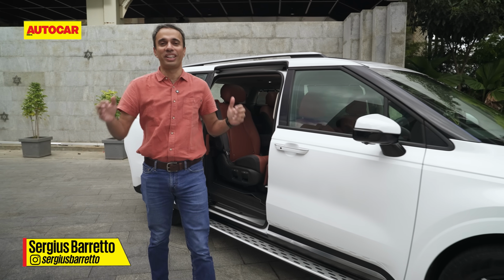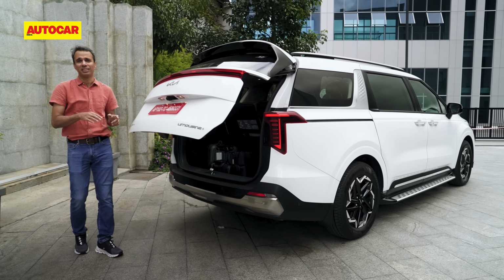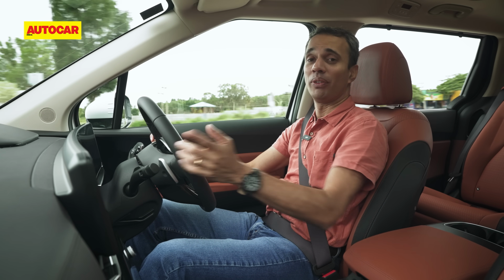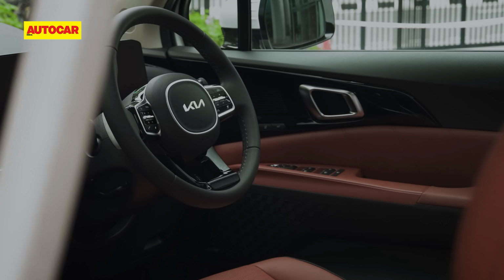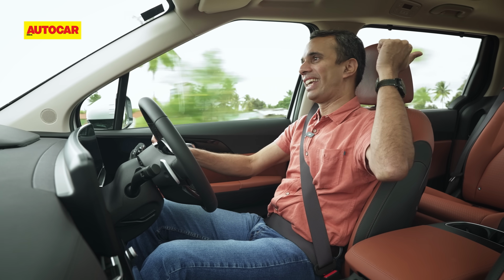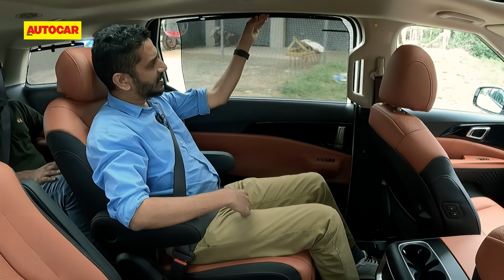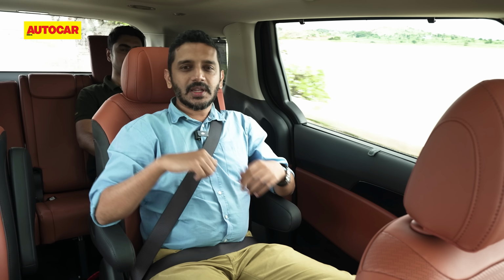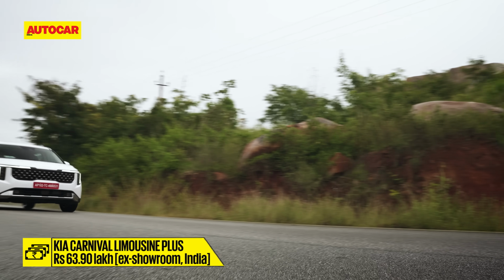2024 Kia Carnival review - More tech & features for (a lot) more money | First Drive | Autocar India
The Kia Carnival is back in a new avatar that packs in more tech and more features but for a whole lot more money. Is it worth the stretch? Sergius Barretto with some help from Gavin D’Souza and Saumil Shah tells you if and why you should be interested in the big Kia.